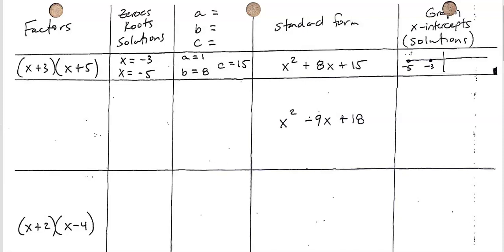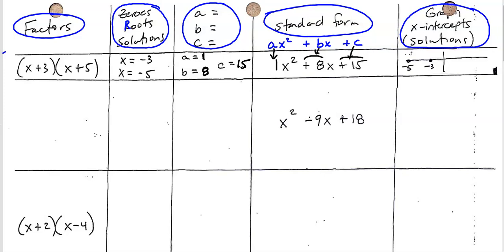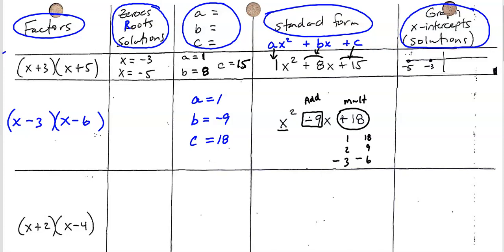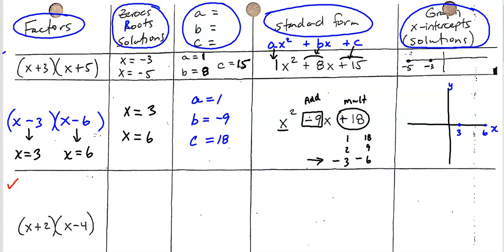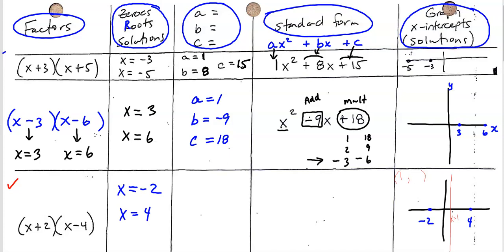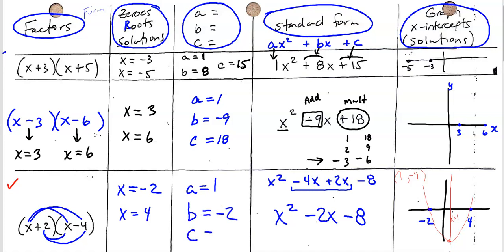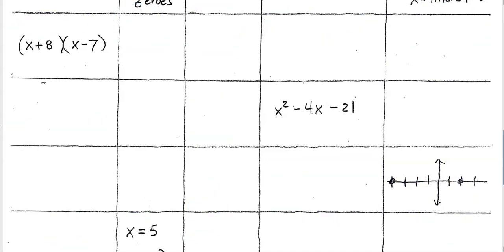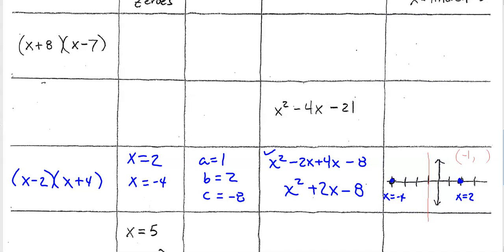SAT Prep: Quadratics, Zeroes, Factors, Intercepts - FACTOR CHART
The SAT often only gives one tiny clue and expects you to gather a bunch of additional info from that clue.  This chart tries to simulate this.  I give you one clue and you can fill in the rest of the information.